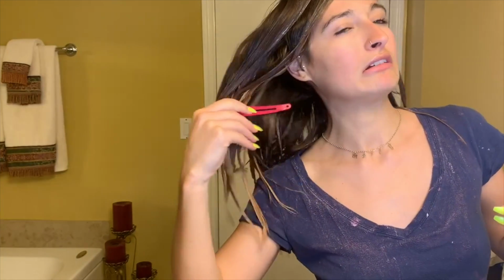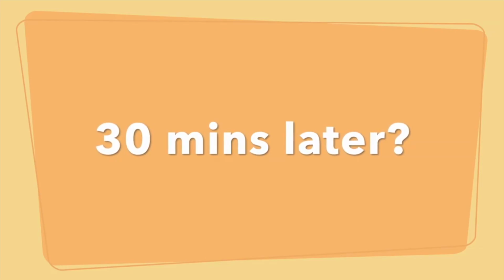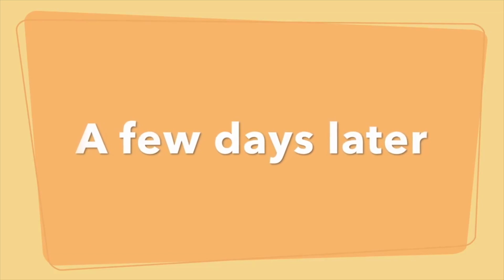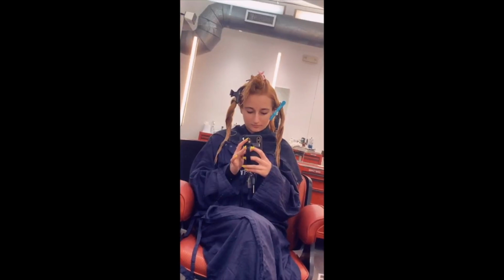BROWN TO BLONDE DIY AT HOME HAIR TRANSFORMATION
Brown to Blonde at home. I am not a professional, I just like dying my hair myself every few months/years.

Toner + 20 Developer

30 developer to use with the Bleach

Bowl and Brush